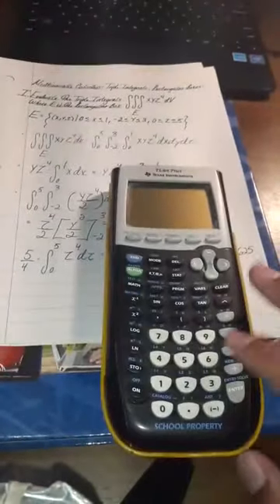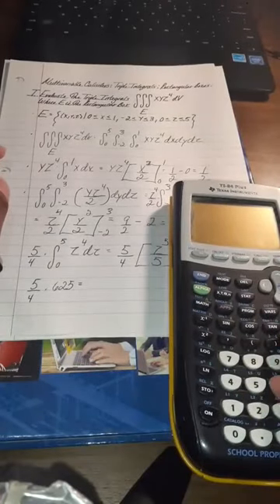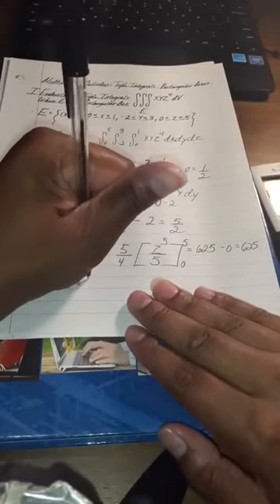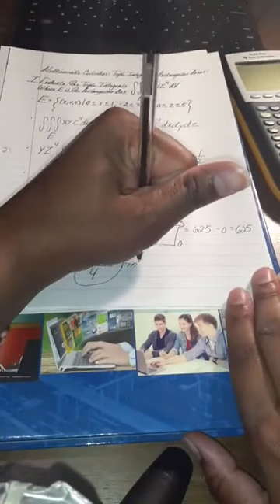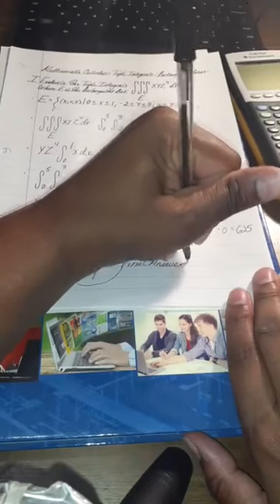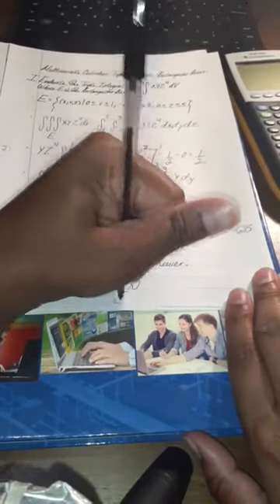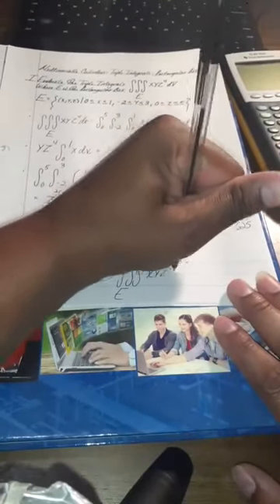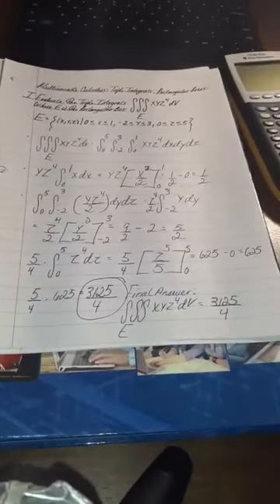Multivariable Calculus- Triple Integrals over Rectangular Boxes- Evaluate the Triple Integral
Evaluate the Triple Integral over the Rectangular box